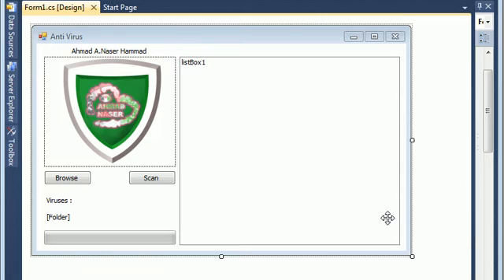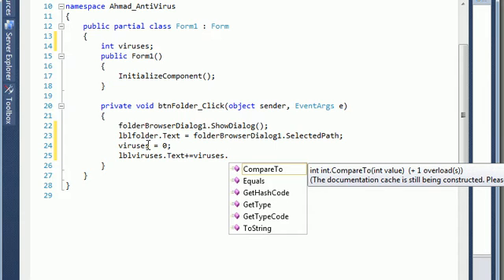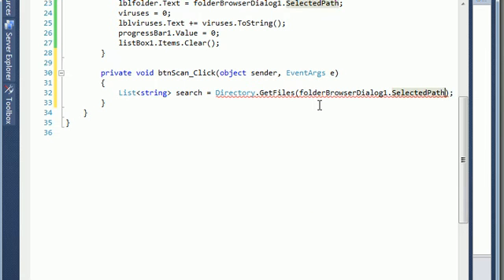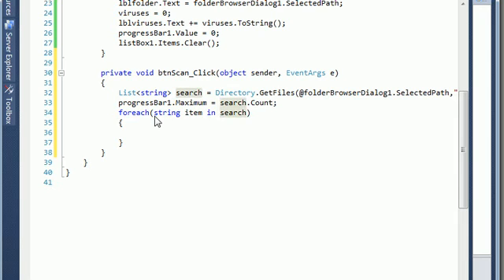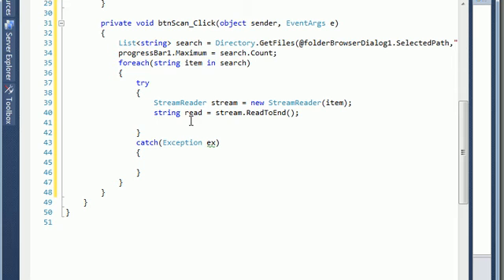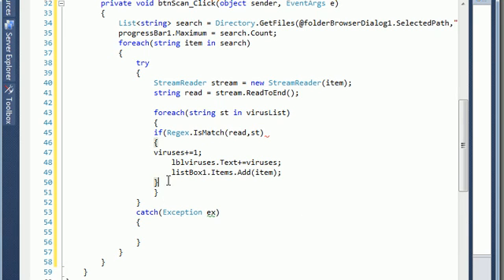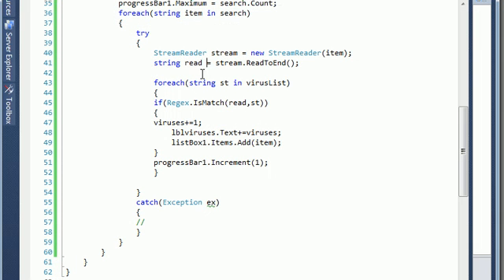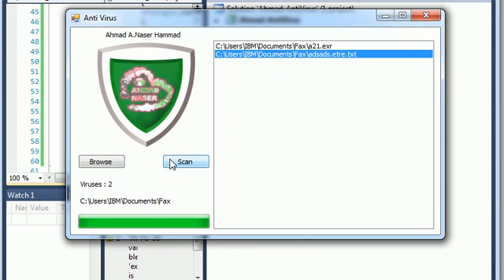How to make simple Anti-Virus in C#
How to make Anti-Virus in C# , BY Ahmad A.Naser